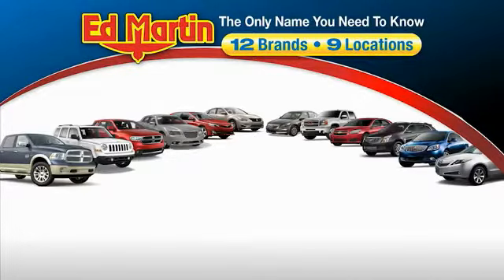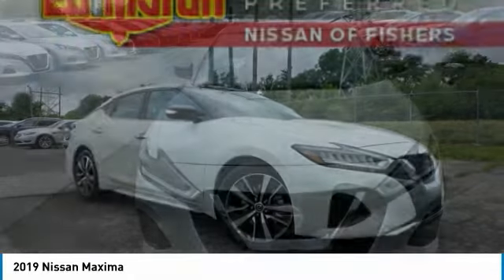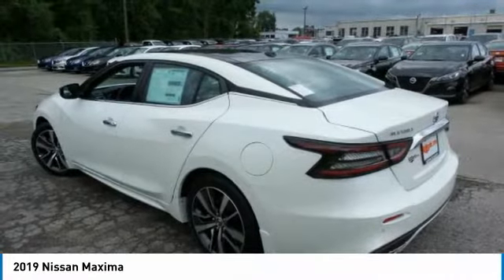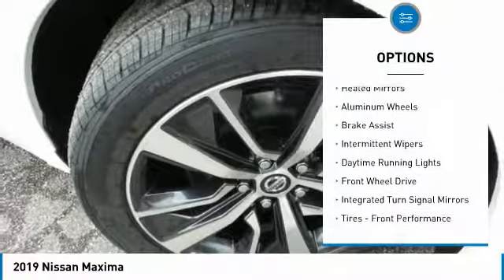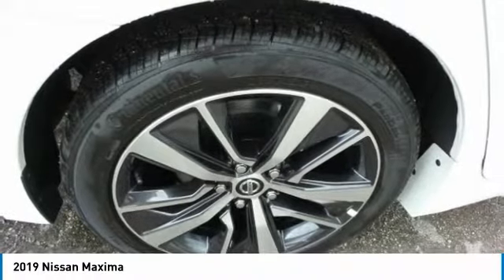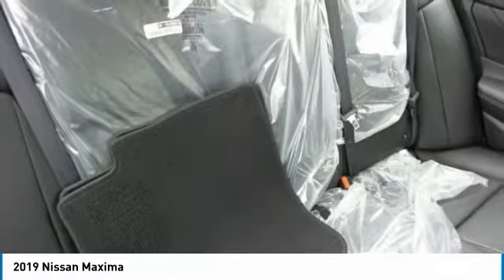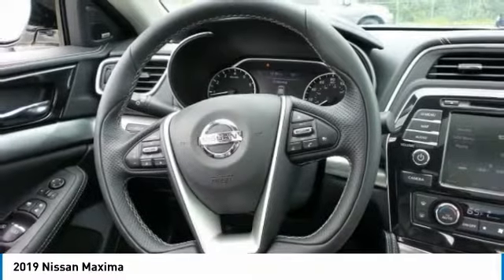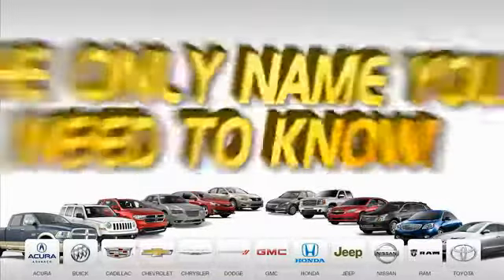2019 Nissan Maxima 9381216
2019 NISSAN MAXIMA Fisher, IN
Stock# 9381216